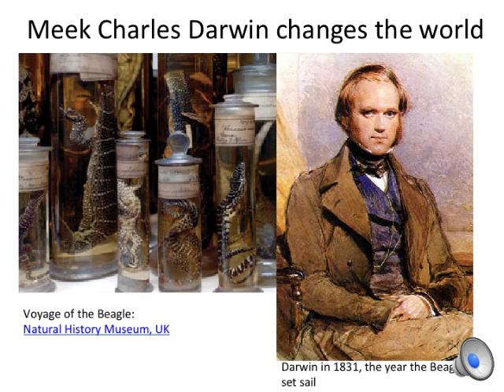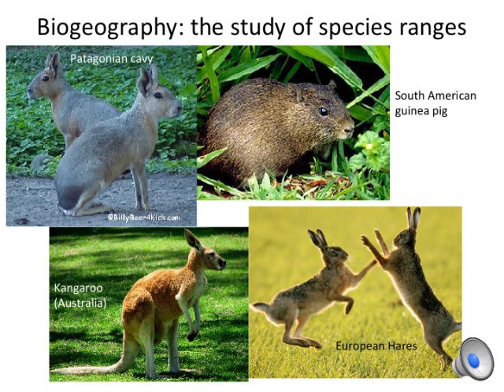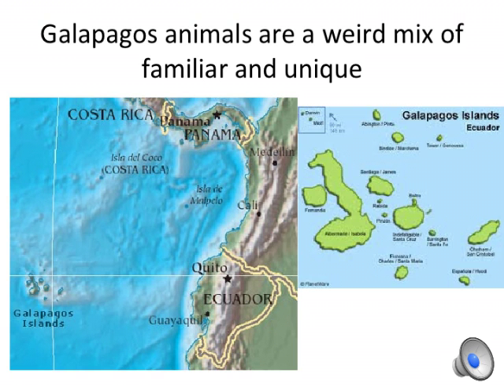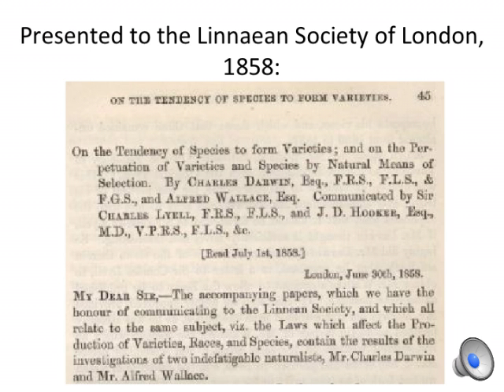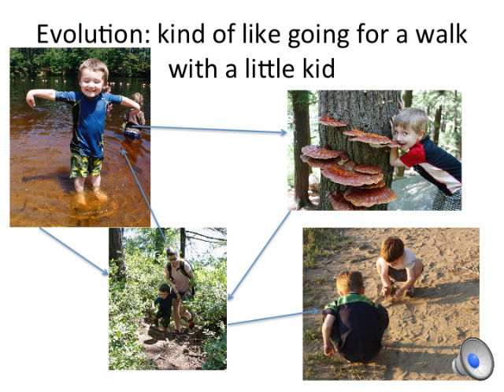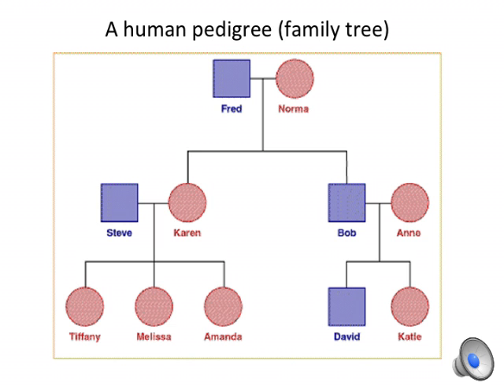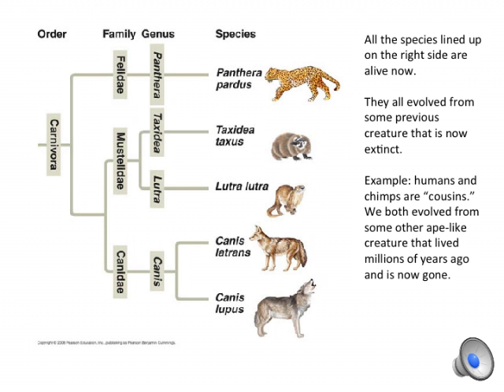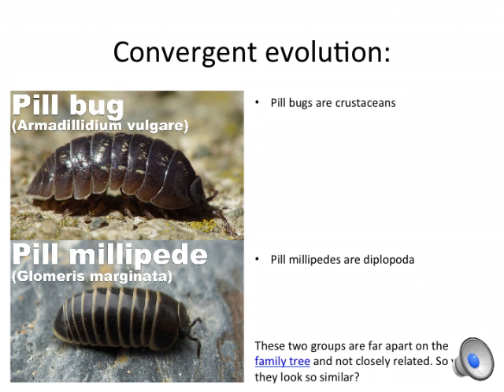BIO111 Lecture3 DarwinEvolution